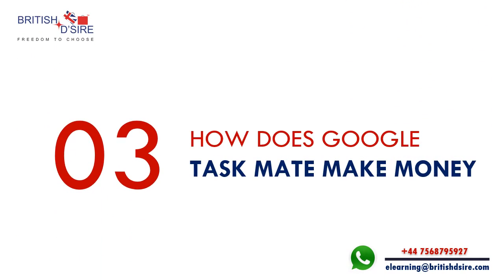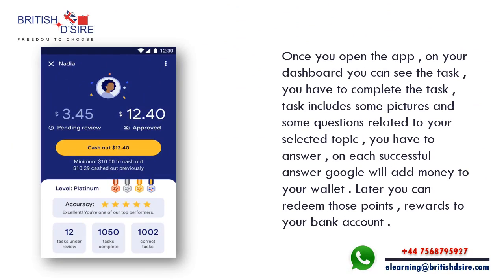Task Mate | Android Series | British D’sire | Free eLearning | Episode 7